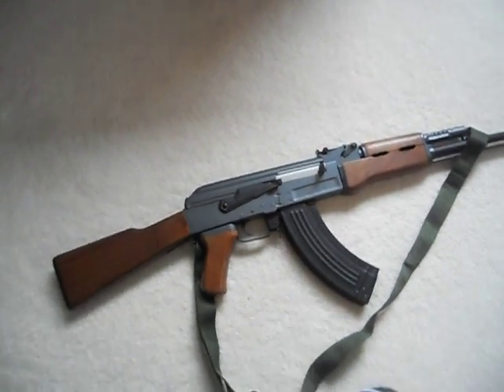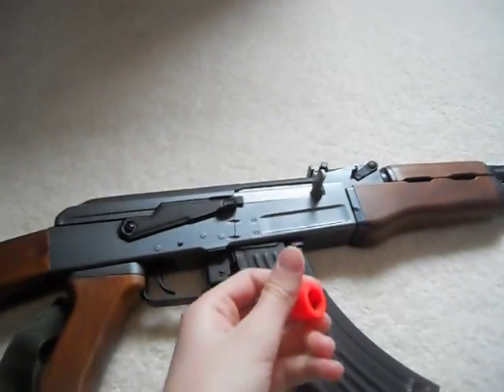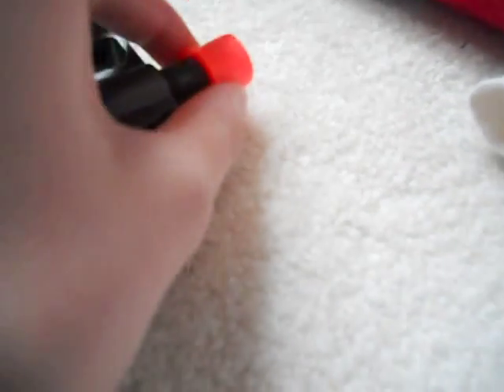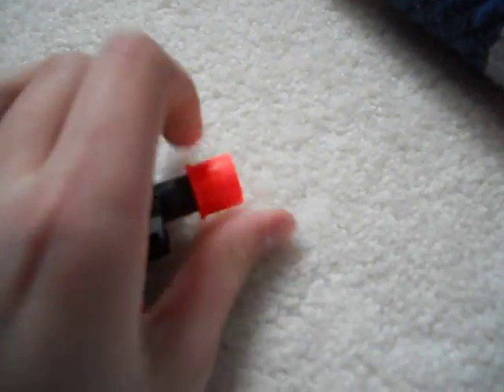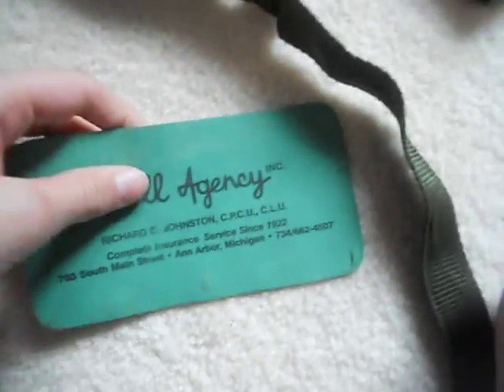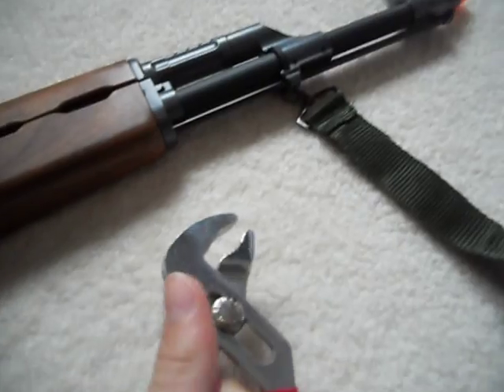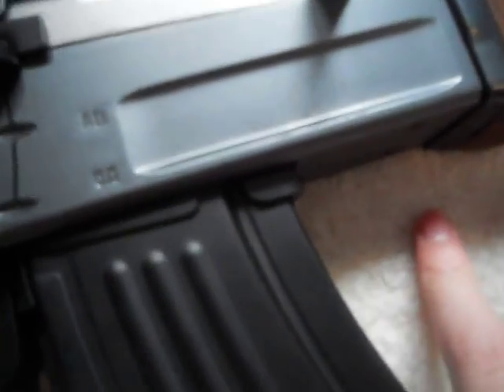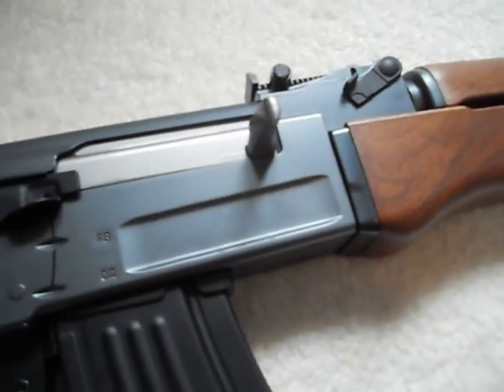How to Take an Orange Tip Off of an Airsoft AK-47 + How to Take the Warning Sticker Off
THIS CAN BE ILLEGAL AND LEGAL!! in the state i live in, you can take it off while it is in your possession but if you are sending it somewhere with out an orange tip - it would be illegal! It is illegal in some states and in private property, that isnt yours, is probly illegal. some cities may have their own rules too it also, but it is legal where i am.
            This is video by ameremil showing you how to make your gun look like a real gun! I show you how to take the orange tip off and how to take the warning sticker off of the side.